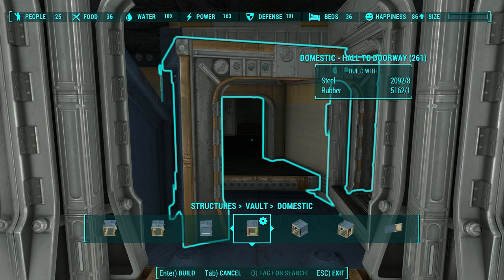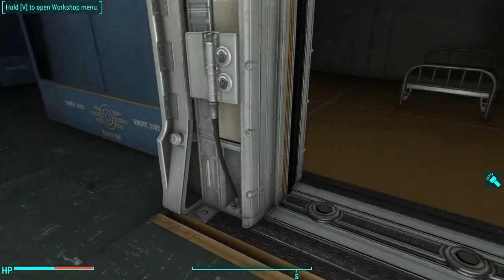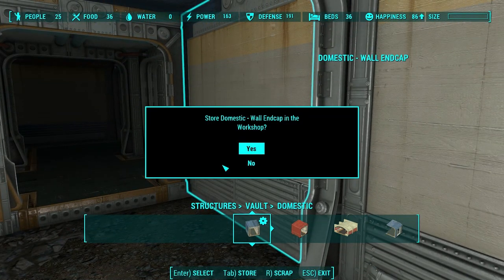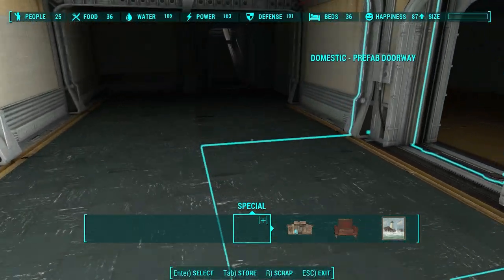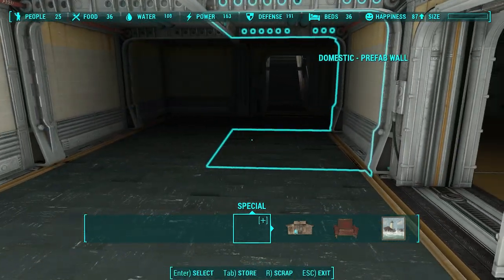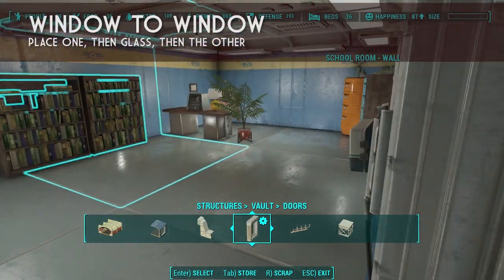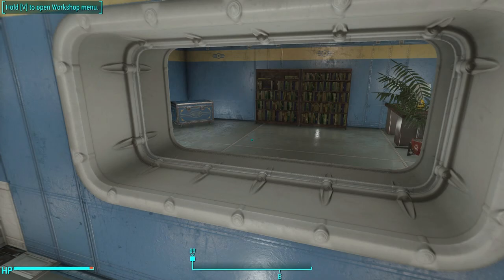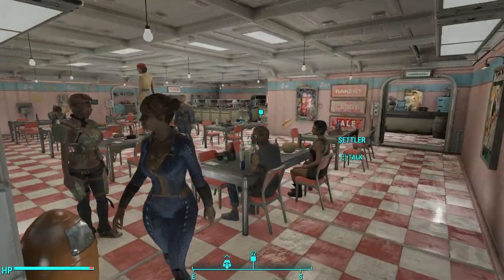Vault Building Tips Part 2 - Vault-Tec Workshop - Fallout 4